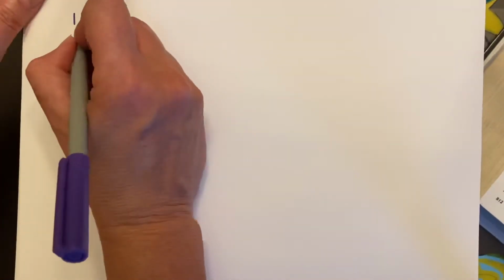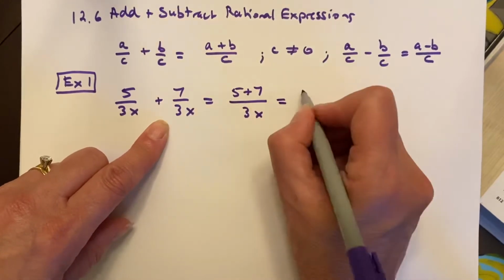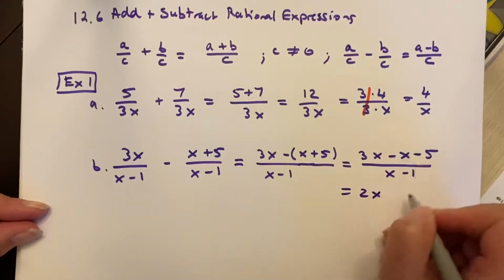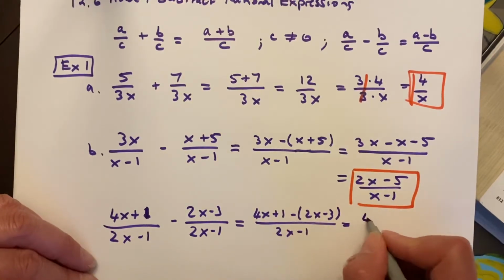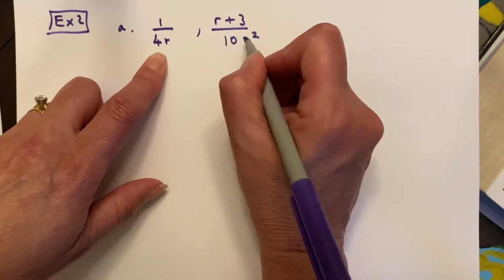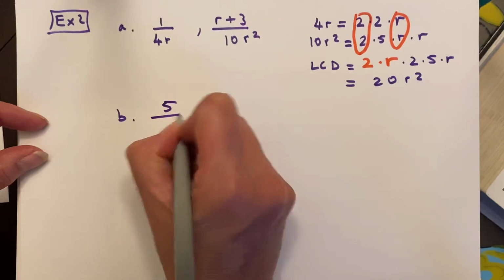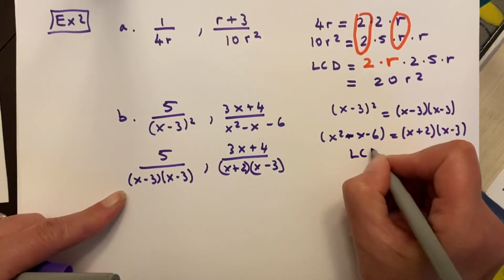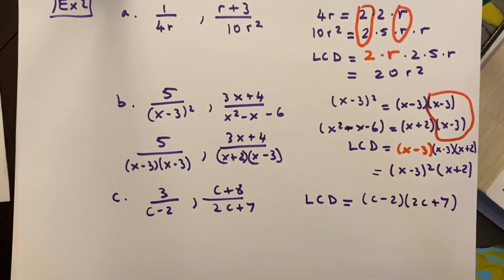12.6(1) Add and Subtract Rational Functions -Ex 1& 2